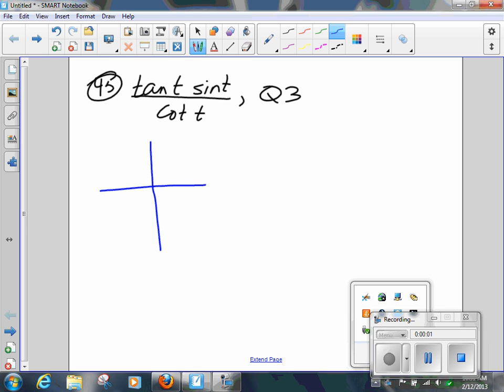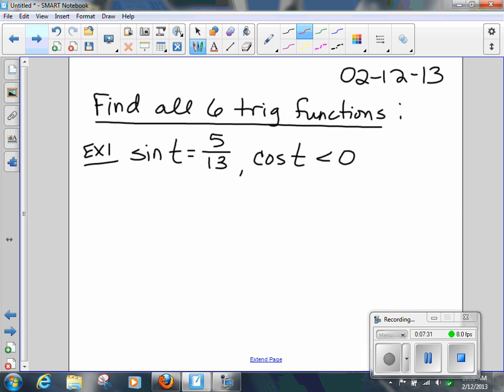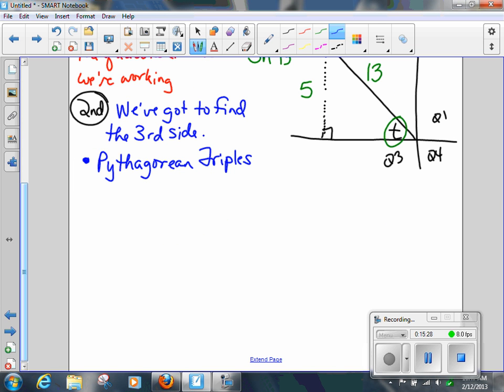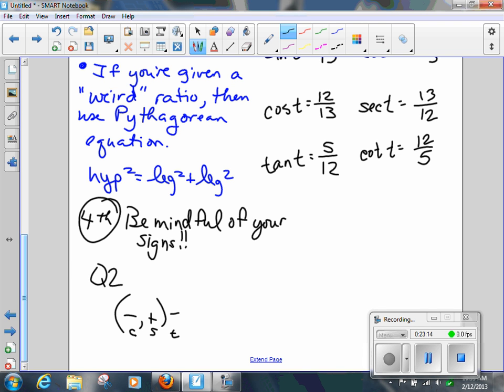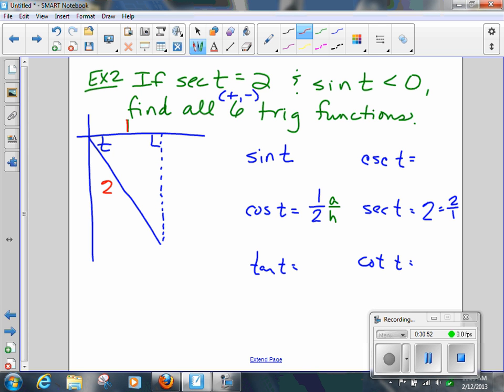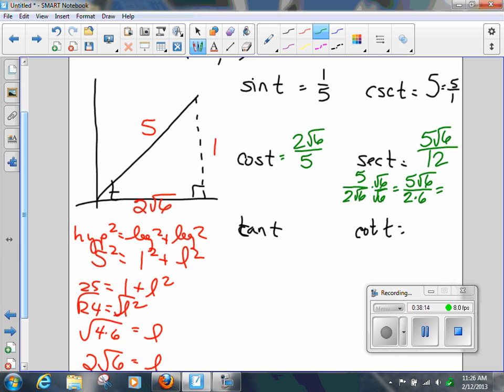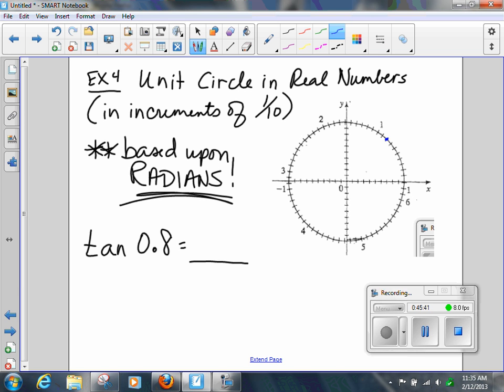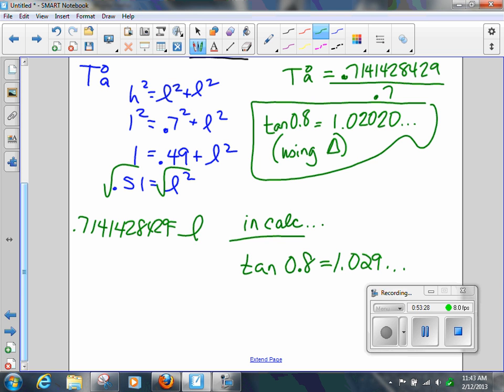February12 6 trig functions using right triangles in the unit circle